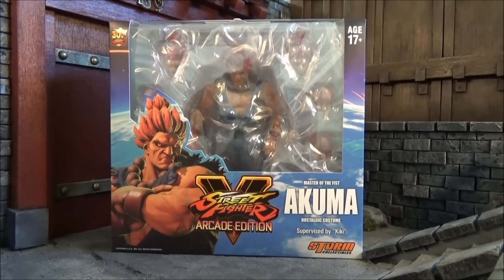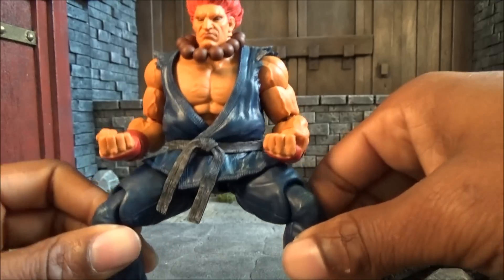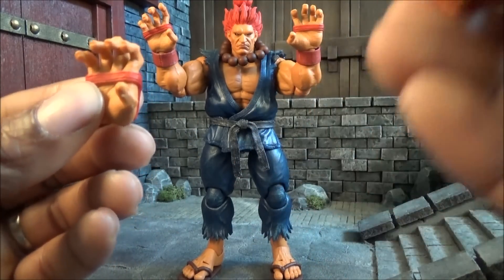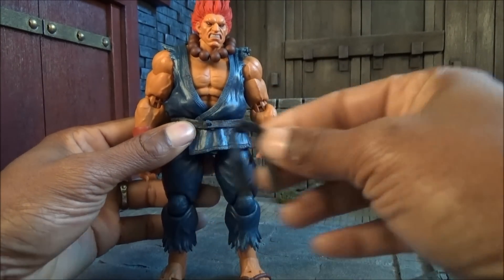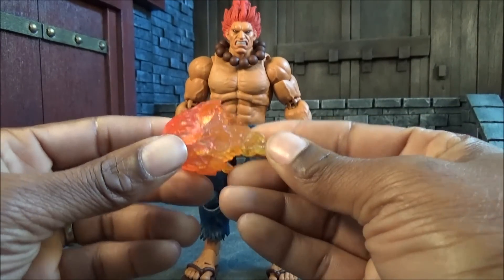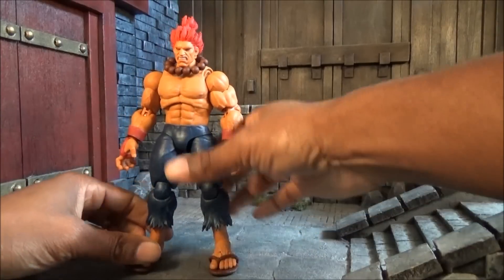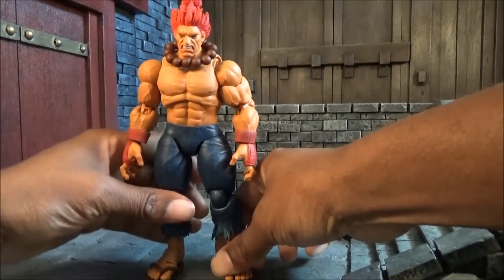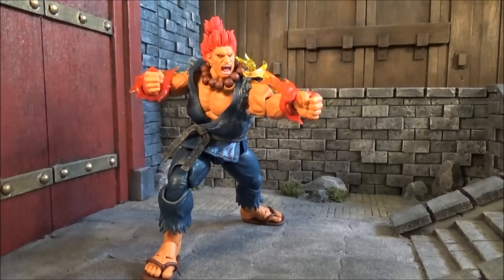Storm Collectibles: Akuma Street Fighter 5 Arcade Addition